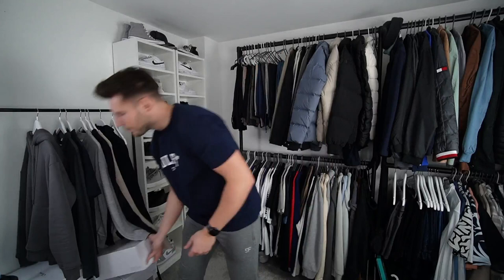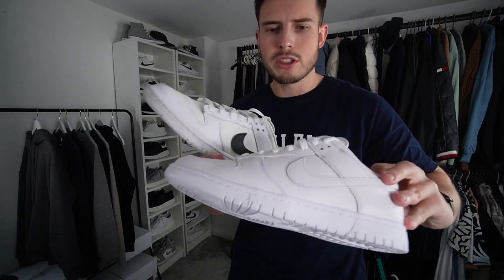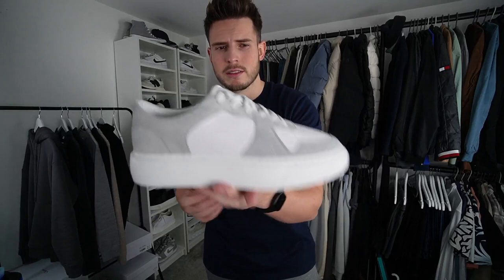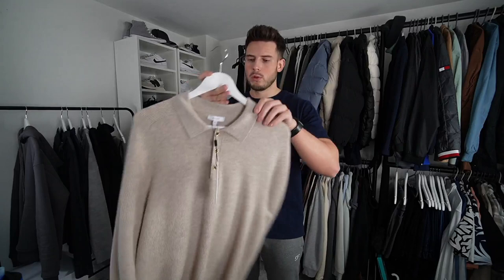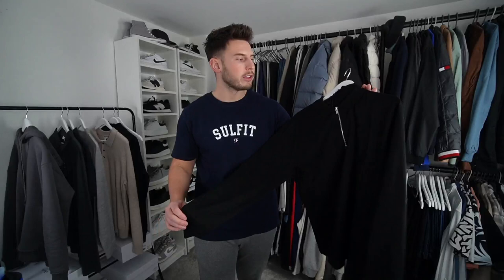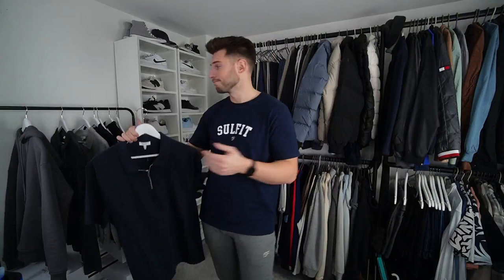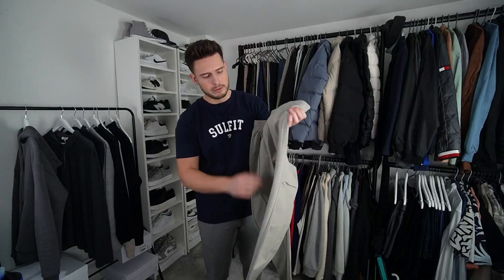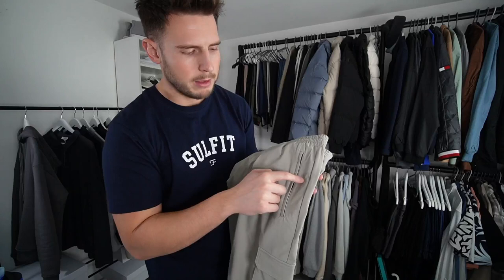My Favourite Recent Pickups | Men's Fashion 2023 (Nike, Zara, Reiss + More)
▶︎FAQ:
My Stats: 6ft2 / 205lbs / Size XL